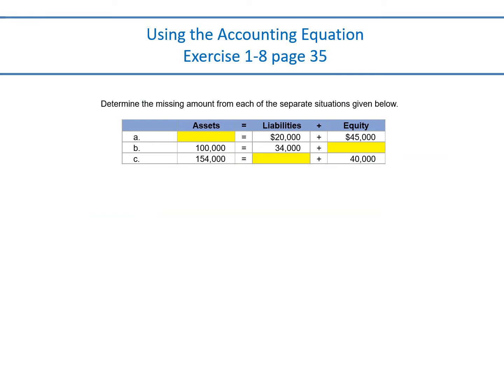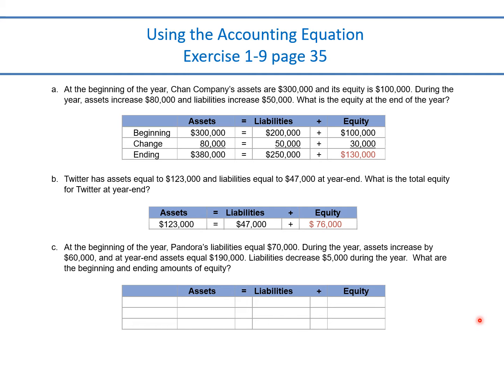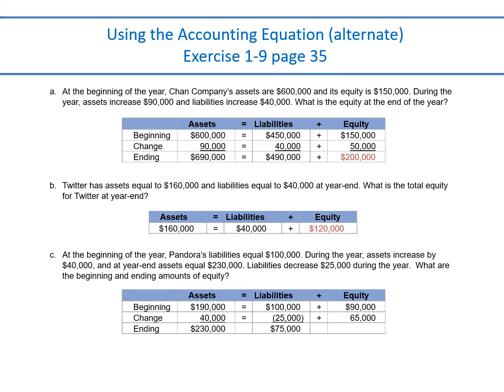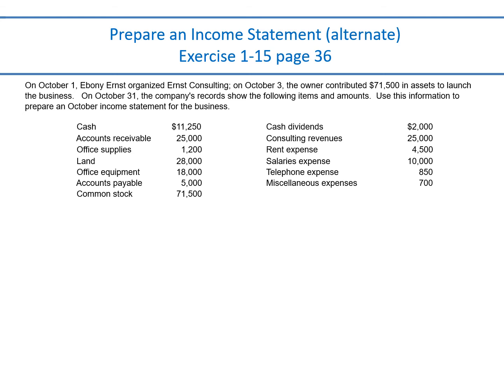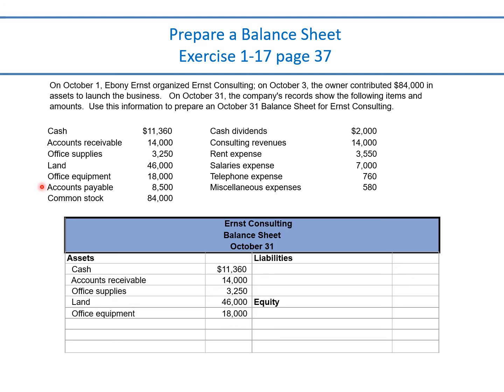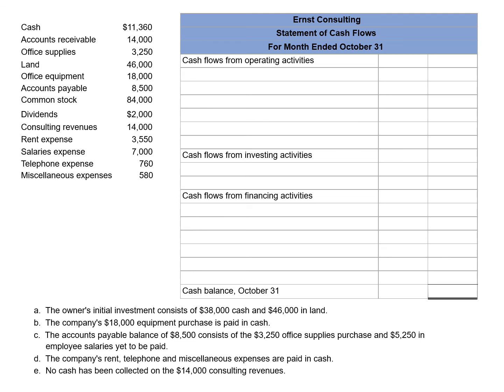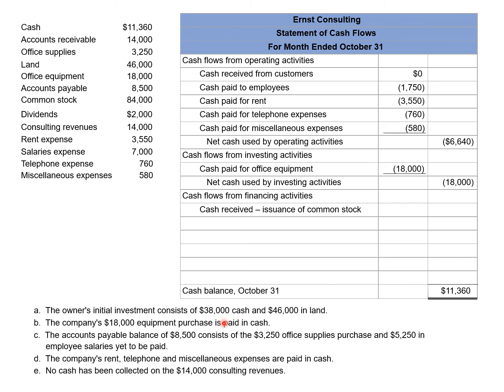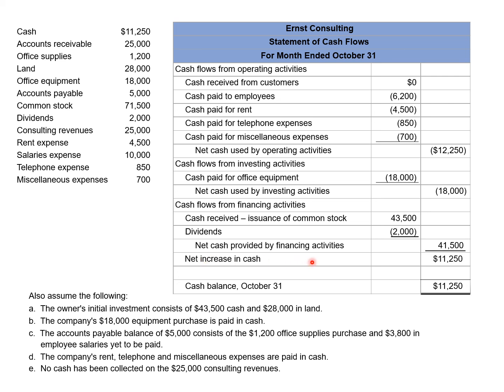Chapter 1: Exercises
Concepts include:
* Using the accounting equation
* Return on Assets
* Preparing an income statement
* Preparing a statement of retained earnings
* Preparing a balance sheet
* Preparing a statement of cash flows